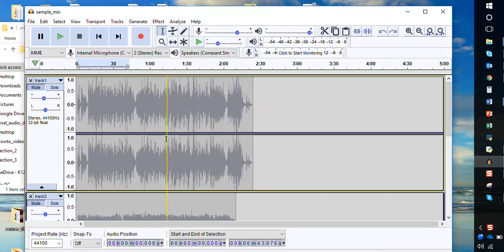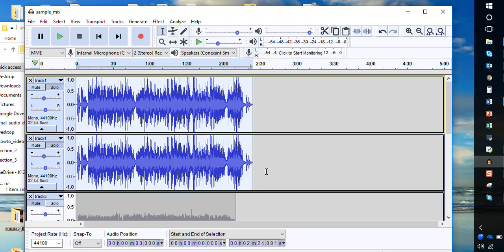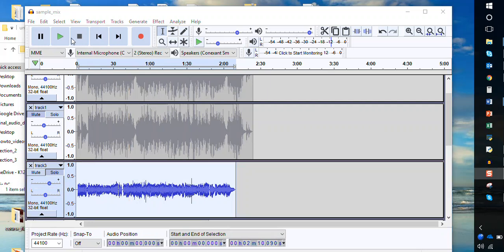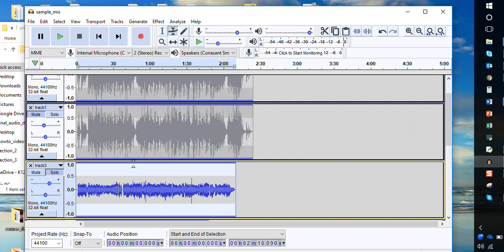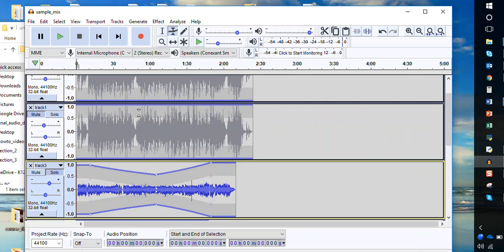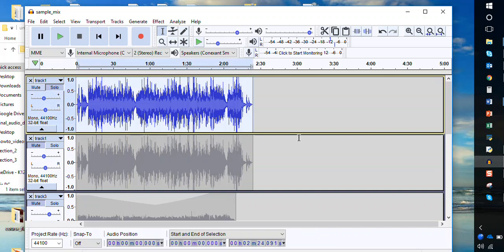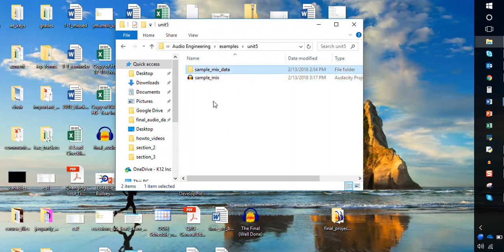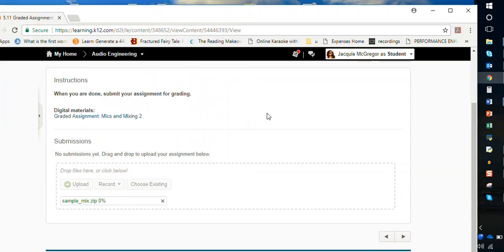unit5 assign2 part2